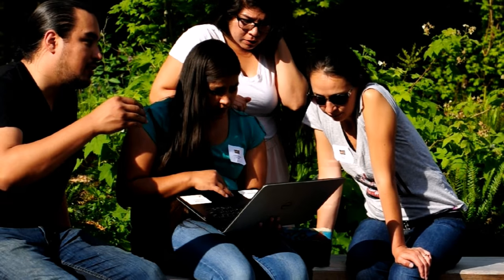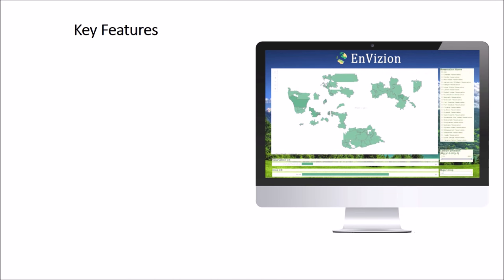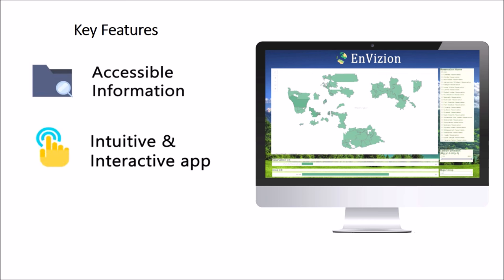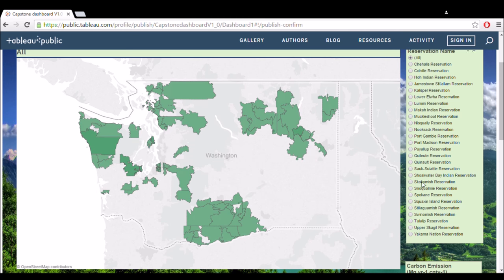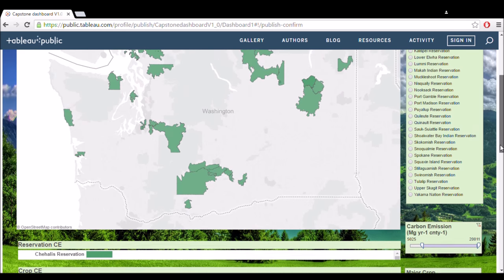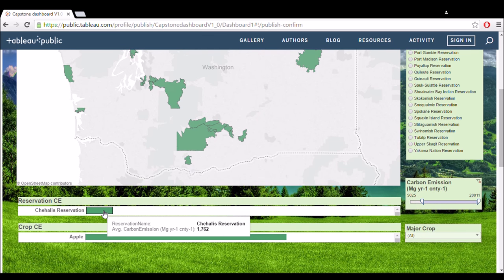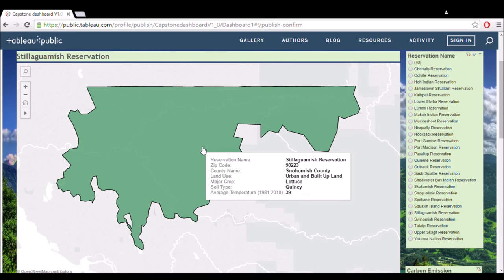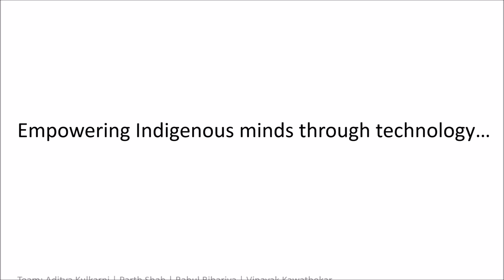EnVizion - Empowering indigenous minds through technology...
We are working with the School of Environment and Forest Science (SEFS) at University of Washington towards the mission of making environmental data accessible to Native American people. The researchers at SEFS have collected large data sets related to land cover, hydrology and precipitation to learn carbon emissions and absorption in that area. The challenge that they currently face is to make this scientific data available to the Native Americans in a format that they can relate with and interact. In order to facilitate this, we have integrated the existing environmental and ecological data and created data visualizations as a POC to ascertain that this process can be automated with the real time data. We have also prototyped user-friendly dashboard to present this information to the indigenous people in an intuitive way so that they can evaluate the health of their land and make better decisions about their environment.